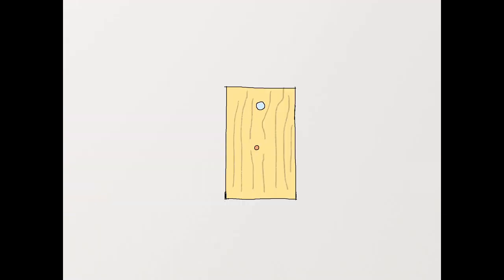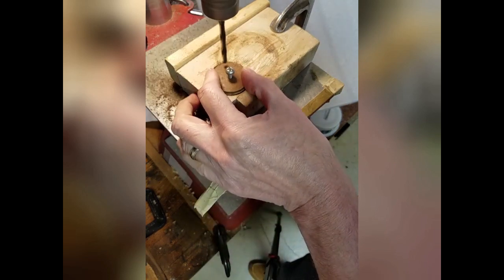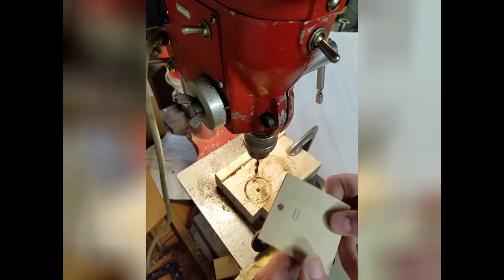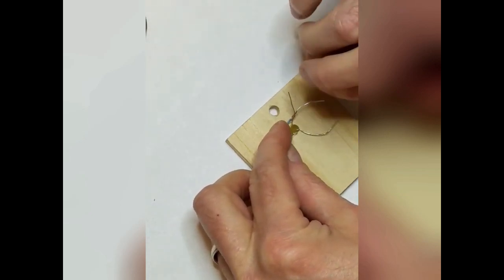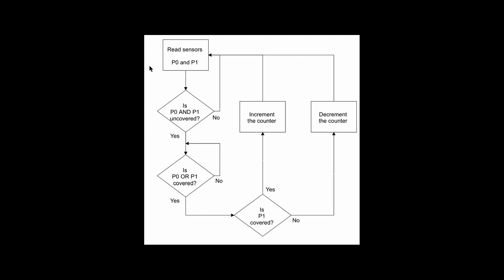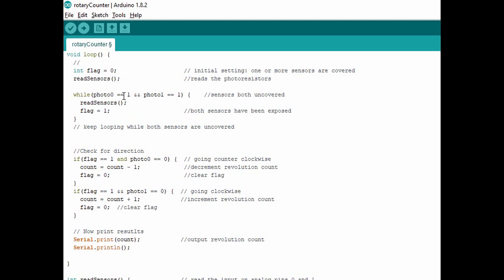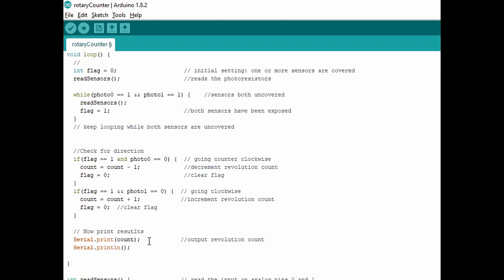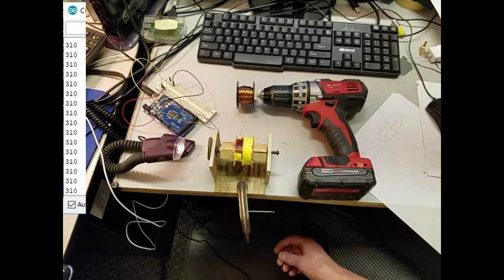Transformer Coil Counter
Making things I need from stuff I got!  Let's create a rotation counter from an Arduino, wood, and a few other electrical components.  Then we'll use it to unwind and count the turns on a small transformer coil.

Pulsing Dance
House Fever
Reaction Time